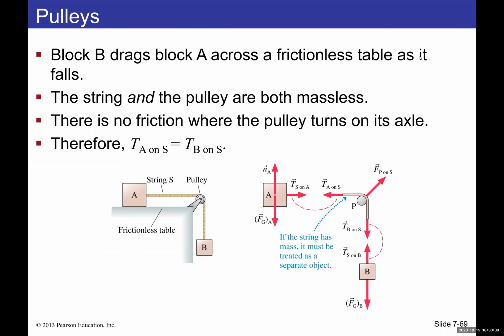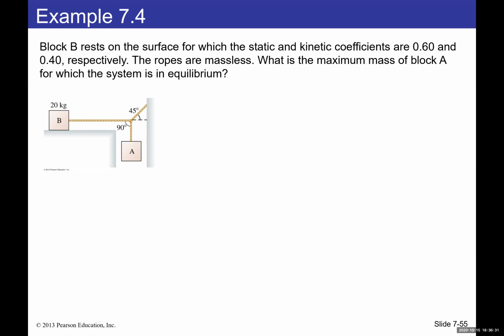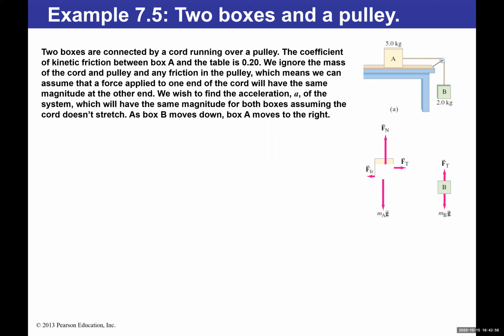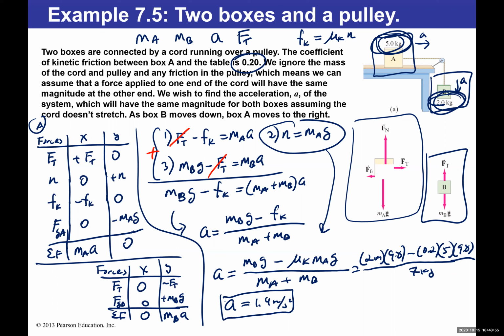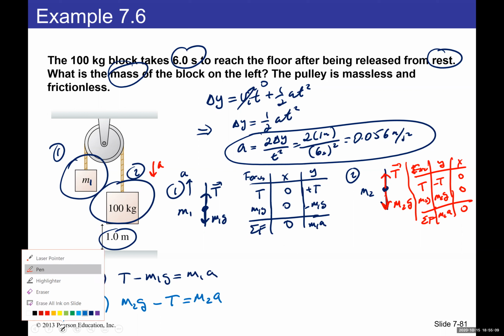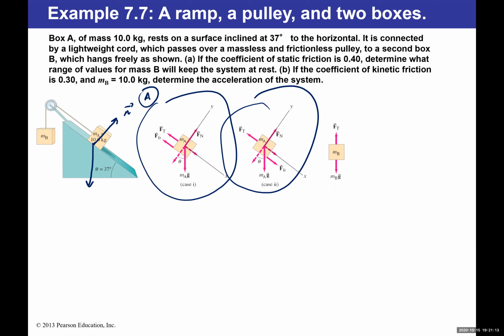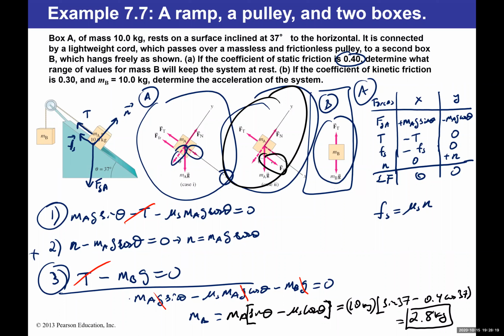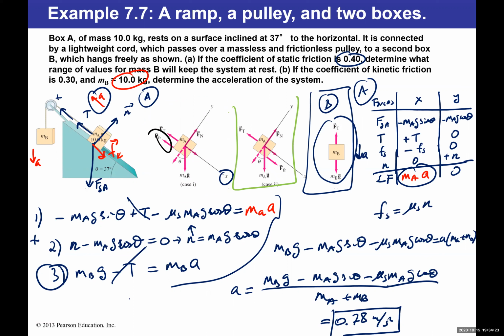Newton's Third Law Part 2 Physics for Scientists and Engineers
-interaction diagrams
-free body diagrams
-ropes and pulleys
-action/reaction forces